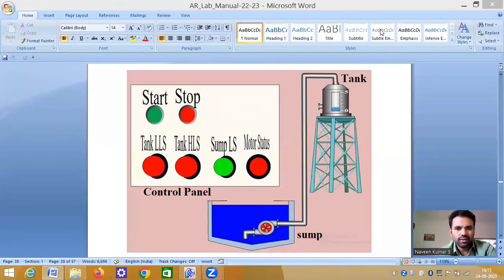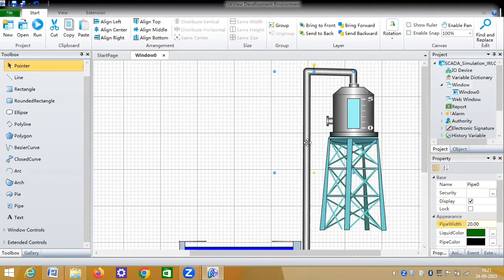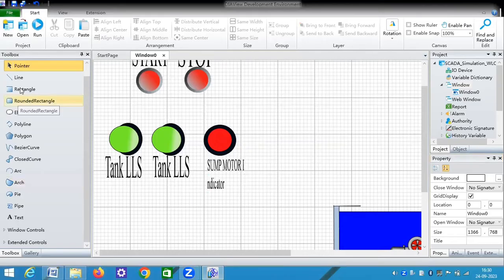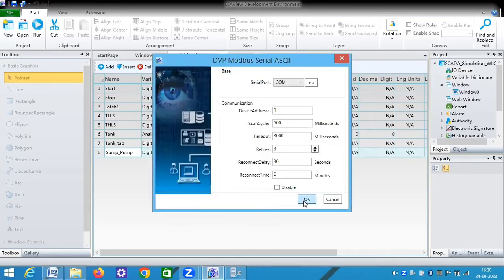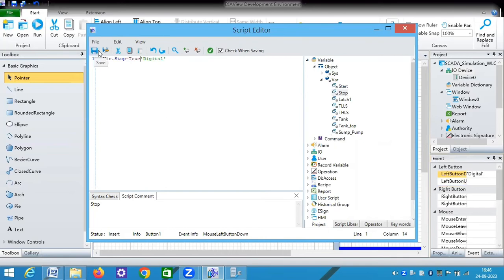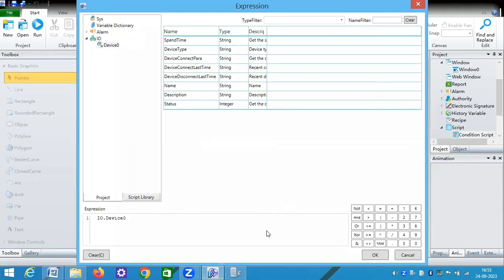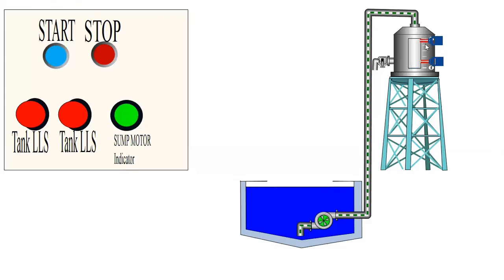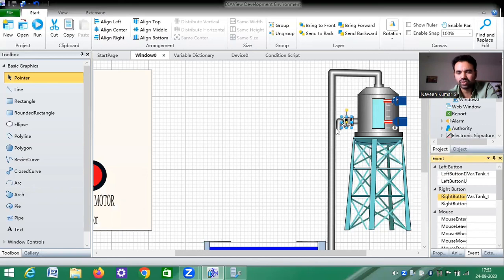SCADA simulation for Water Level Controller Automation and Robotics.